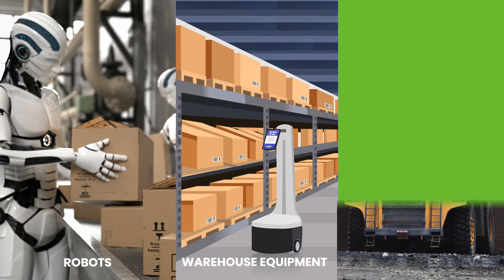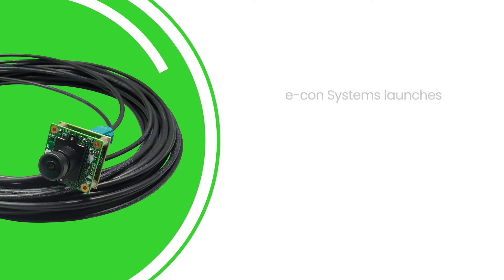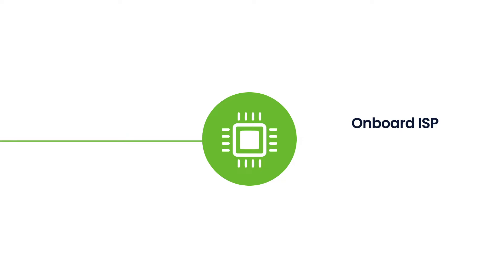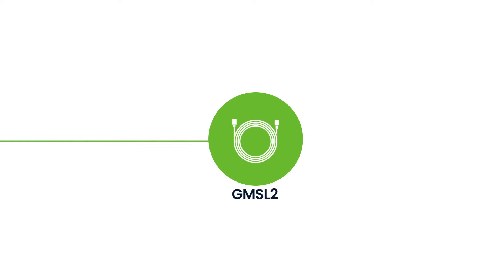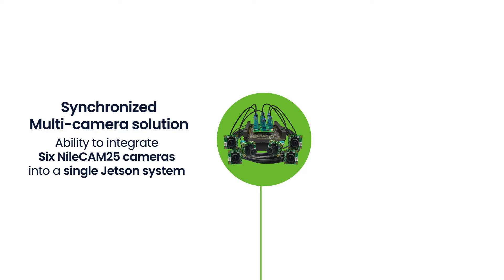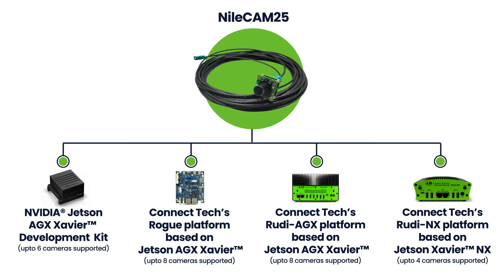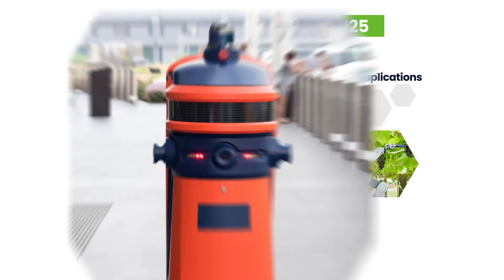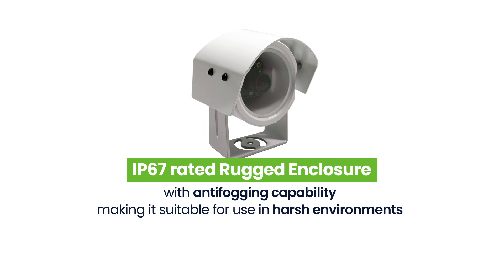AR0234 Full HD GMSL2 Global Shutter Multi Camera Solution for NVIDIA Jetson Platform | e-con Systems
Introducing NileCAM25, a Full HD GMSL2 (Gigabit Multimedia Serial Link 2) Color Global Shutter multi-camera solution for NVIDIA Jetson Platform.

NileCAM25_CUXVR allows to connect upto six cameras and enables synchronized Full HD streaming simultaneously. This synchronized multi-camera solution is designed to work with the NVIDIA Jetson AGX Xavier developer kit and is based on the 1/2.6" AR0234CS CMOS image sensor from ON Semiconductor® along with on-board ISP.

Global shutter efficiency, high frame rate, 15 meter long cable along with support for NVIDIA® Jetson platforms make this camera suitable for applications such as autonomous mobile robots, robotic arms, agriculture robots, and smart traffic.

NileCAM25_CUXVR camera also comes with an optional IP67-rated enclosure which makes it suitable for use in harsh outdoor conditions.

▬ Related Links  ▬▬▬▬▬▬▬▬▬▬

0:00 Intro
0:05 Imaging needs in Industrial and Agricultural environments
0:29 Introducing NileCAM25
0:39 Features and Benefits of NileCAM25
2:03 Applications of NileCAM25
2:35 IP67 rated rugged enclosure with antifogging capability
2:45 Customization services and Integration support